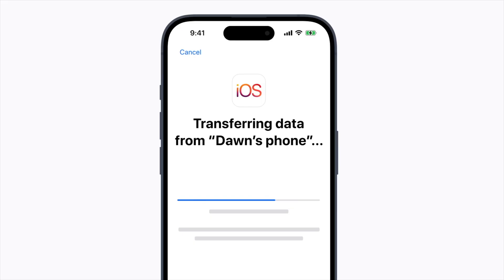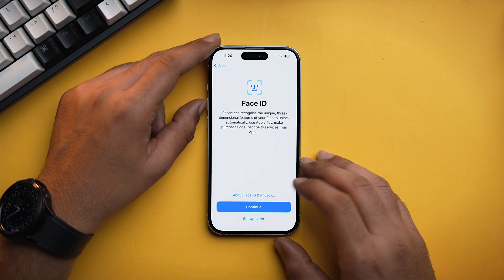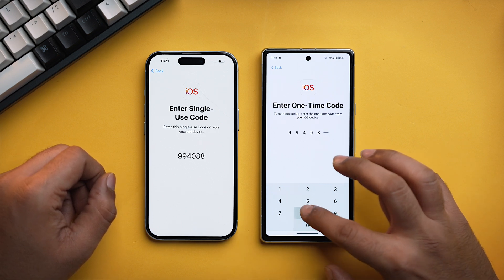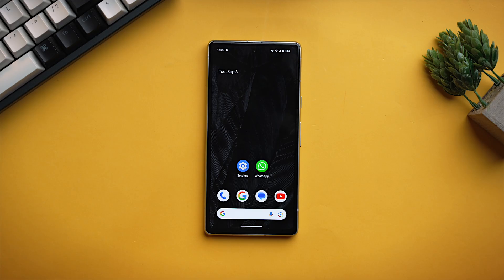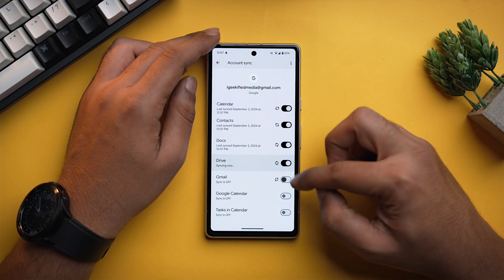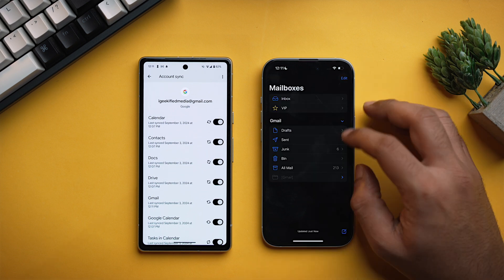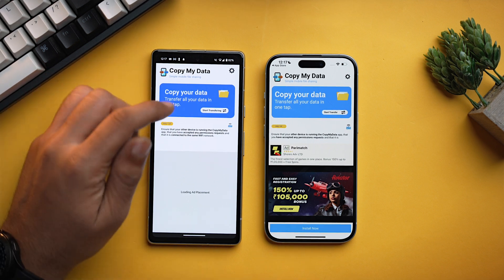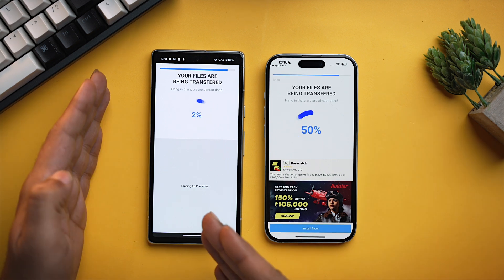How to Transfer Data From Android to iPhone in 2024 (Complete Guide)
Want to know how to transfer data from Android to iPhone? In this video, I will share methods to help you move data from Android to iPhone in minutes.

Timestamps

00:00 How to Transfer Data From Android to iPhone
00:24 Transfer Data Using Apple's Move to iOS App
02:18 Sync Data Using Google Drive
04:08 Transfer Data using Third-Party App

Top Recommendations ✅